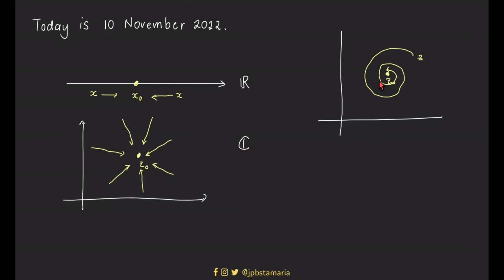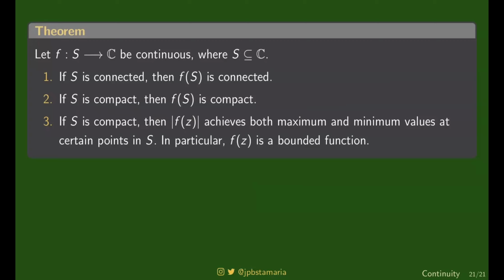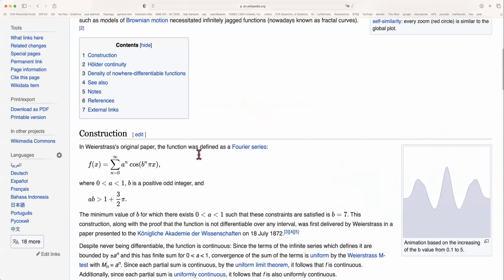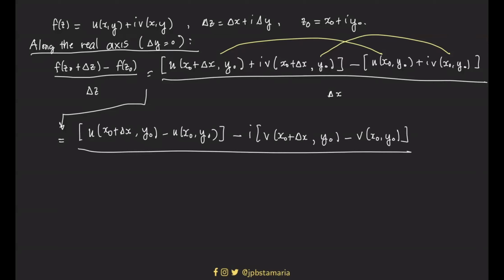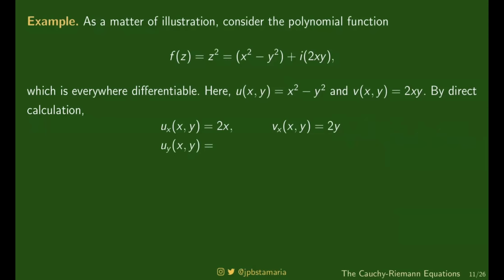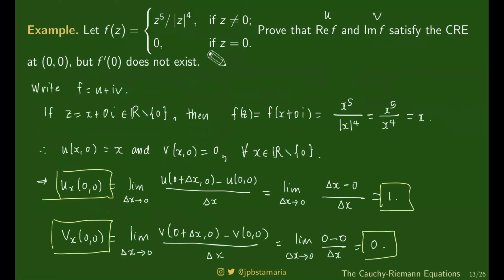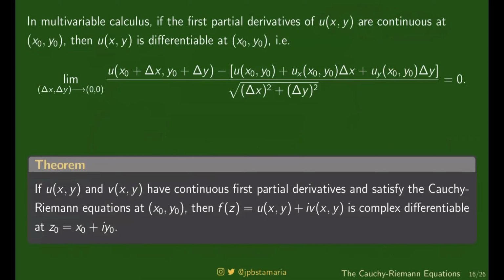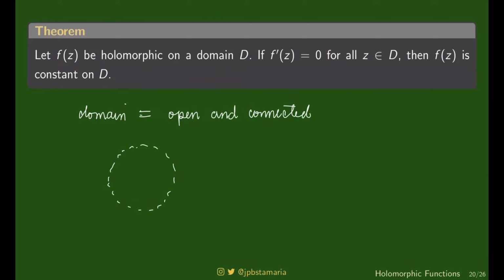Math 20223 | Complex Differentiability and the Cauchy-Riemann Equations | 10 November 2022